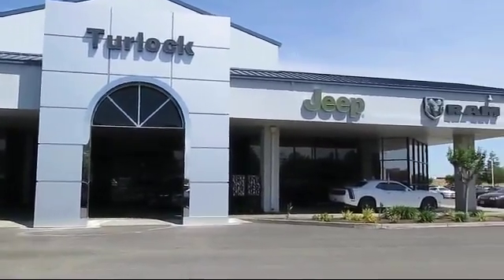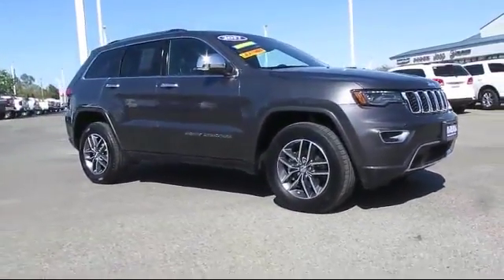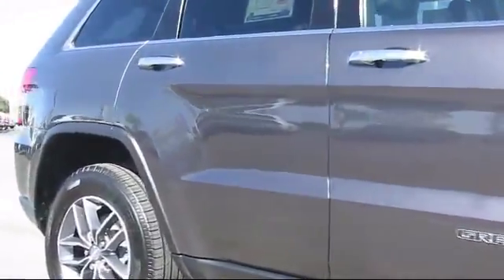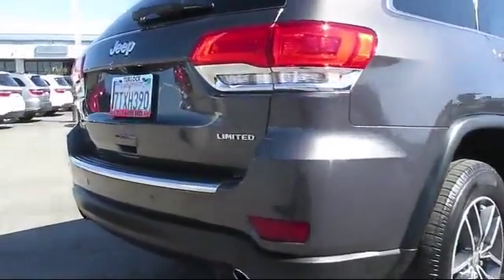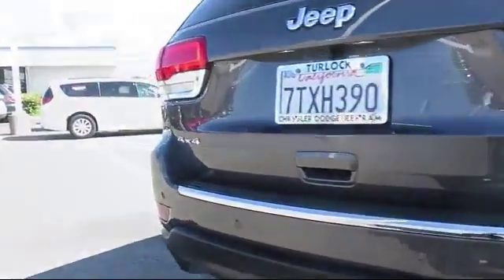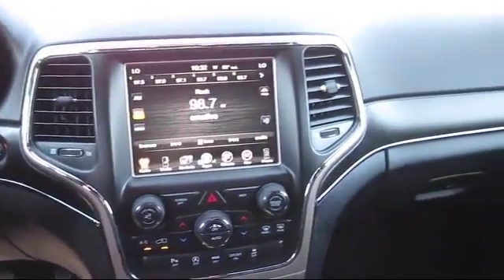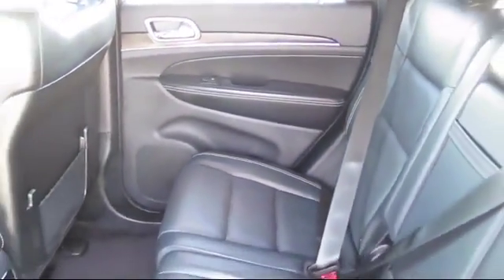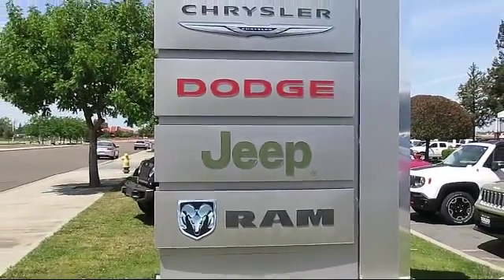2017 Jeep Grand Cherokee Sport Utility Limited Modesto Merced Patterson Riverbank Los Banos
2017 Jeep Grand Cherokee Sport Utility Limited Stock Number: UR991 Vin:1C4RJFBGXHC618146 .

 Turlock Dodge: servicing Modesto, Merced, Patterson, Riverbank And Los Banos
Give us a call at or visit our for more information about this or any of our other vehicles.

Turlock Chrysler Dodge
1600 Auto Mall Drive